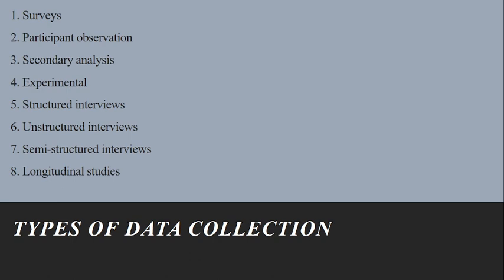Unit-5 Methods of Study |Data Collection Method |Sociology-|Business Management| Lecture-7 (Part-2)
It is part of a series related to University of Punjab content. We are starting at the start of the textbook with the fundamental Sociology problems.

You can Also Visit the following IGCSE Courses in Sociology and Economics.

Paper 2
Unit 4: Family
Unit 5: Education
Unit 6: Crime, deviance and social control
Unit 7: Media

Unit 3: Microeconomic Decision Makers
Unit 4: Government and the Macroeconomy
Unit 5:  Economic Development
Unit 6:  International Trade and Globalisation